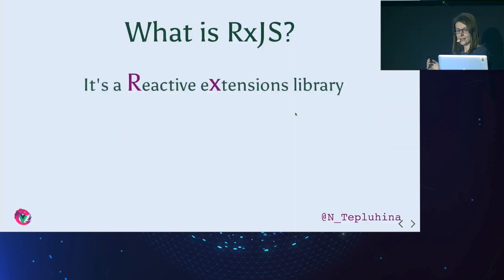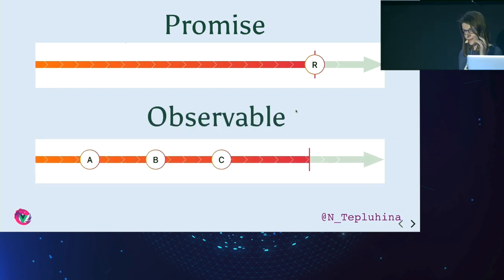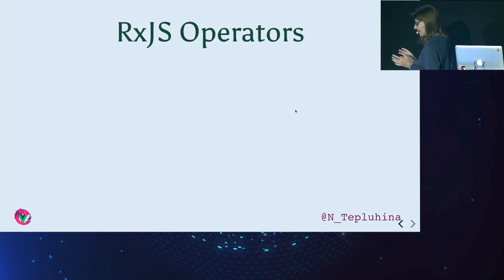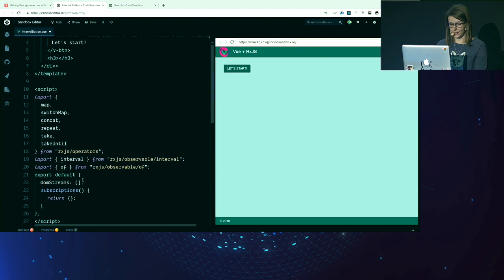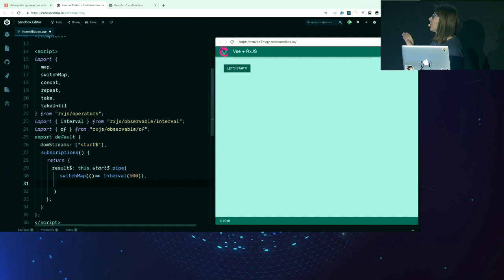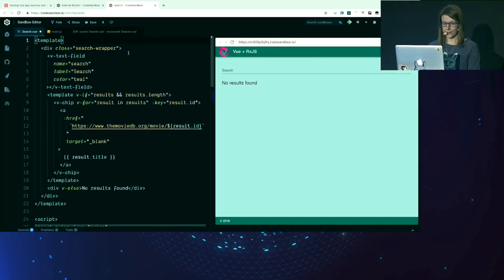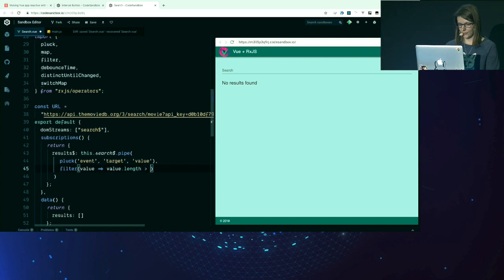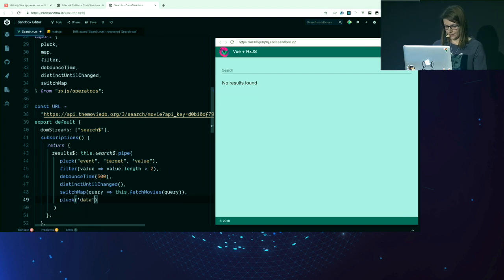Natalia Tepluhina - Making Vue app reactive with RxJS / FRONTEND CON 2018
Talk: Making Vue app reactive with RxJS

RxJS is a buzzword now, but what are common cases to use it? How to understand streams and observables? This lecture will cover how Vue.js integrates with RxJS on some real-life examples.

Natalia Tepluhina

Senior Frontend Engineer @ GitLab / CTO @ VueVixens

Natalia Tepluhina is a Frontend Developer based in Kyiv, Ukraine. She is working at Scalac, where she builds single-page applications using different JavaScript frameworks (mostly Angular & VueJS). Natalia is a constant learner and loves to share knowledge with other people. She is a regular participant of local VueJS meetups and occasional speaker at Vue-centered events